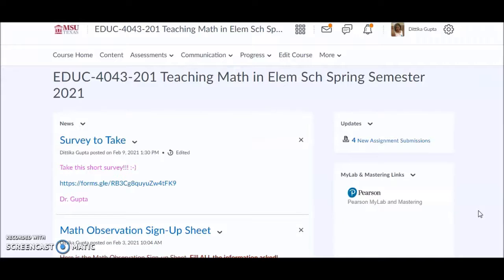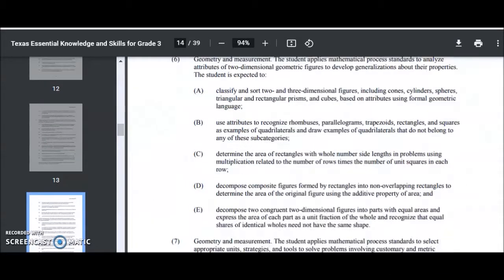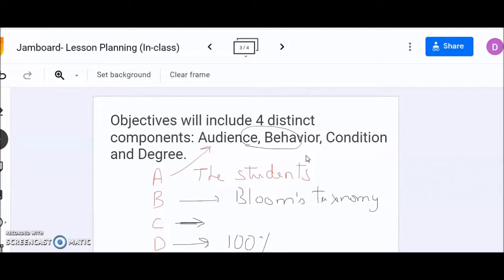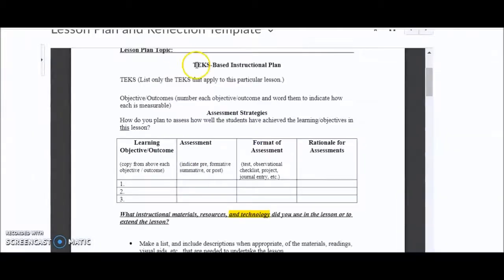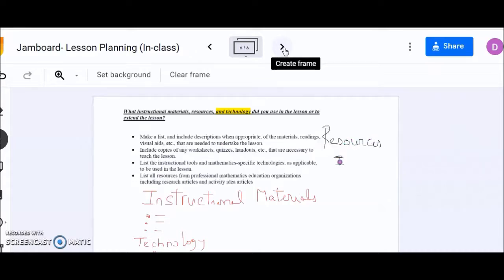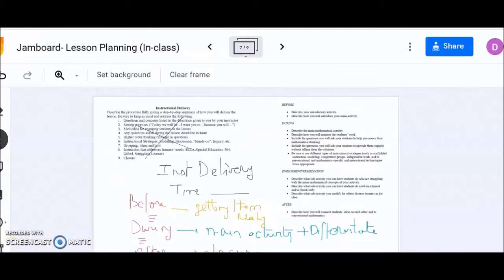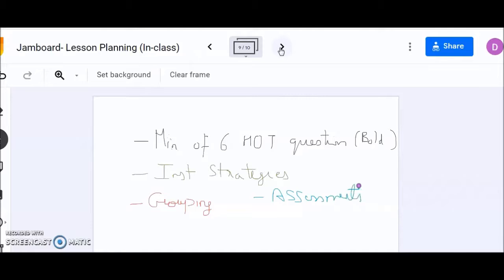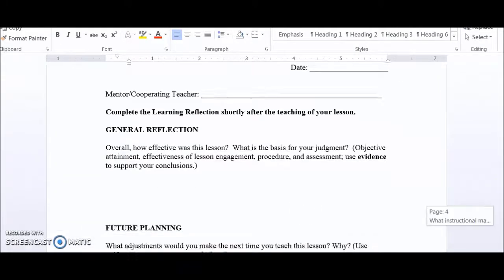Video How to Write Lesson Plans